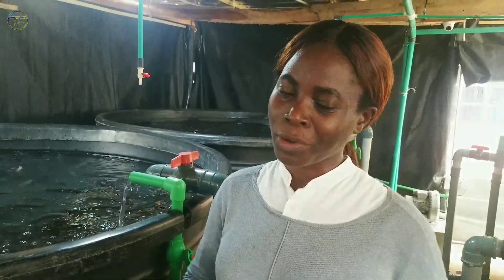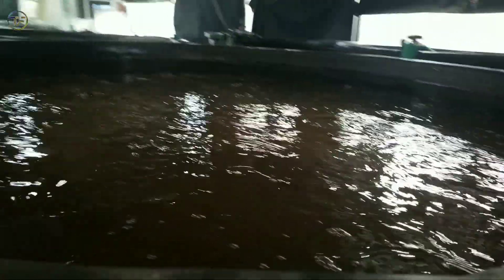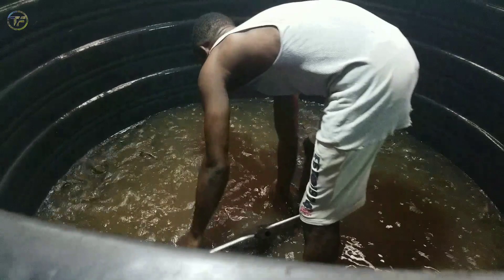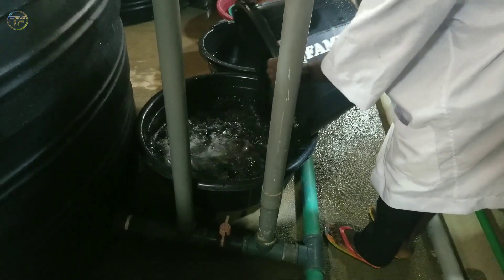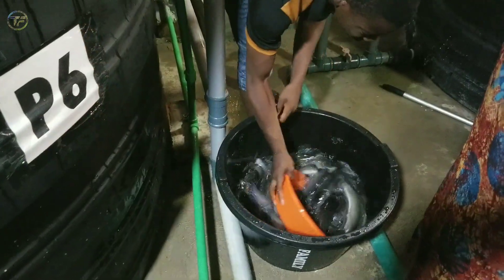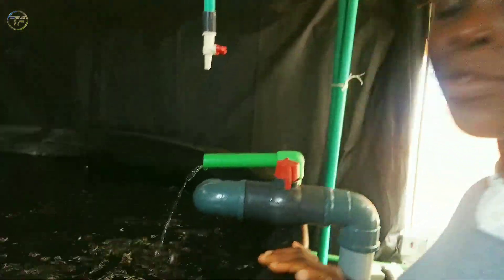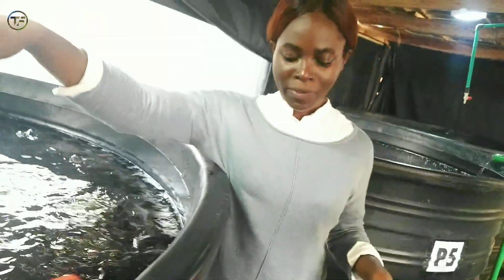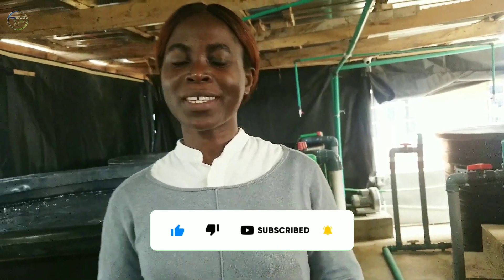Sorting Catfish for Grow Ponds: A How-to Guide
Grading fish popularly referred to as sorting fish into groups of similar individual sizes is a common management practice in fish farming.

At each time of sorting, grade the fish according to their sizes – bigger ones together and smaller ones together – into different ponds.

Click on the TIMESTAMPS below for easy navigation around the video

0:00 Introduction (Why sorting is important)
1:16 Don't  Feed Your Catfish
1:38 Fill up your Tanks
2:17 Prepare all Sorting Equipment
2:25 Addition of Anti Stress
2:49 Drain Ponds (Bring em all out)
4:25 Separate into sizes
4:57 Count if necessary
5:30 Take Average weight
6:02 Final Result of Sorting